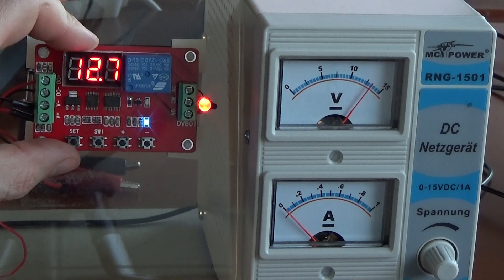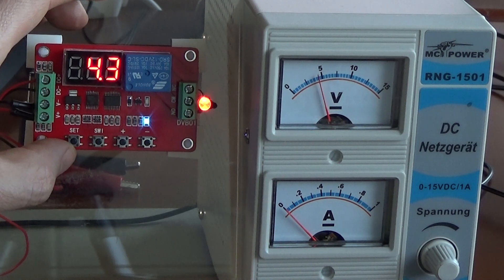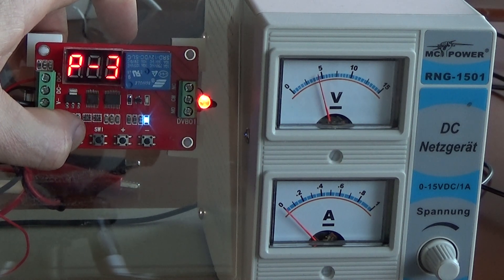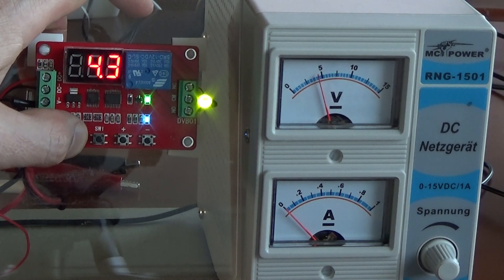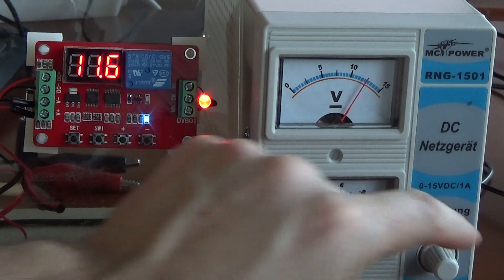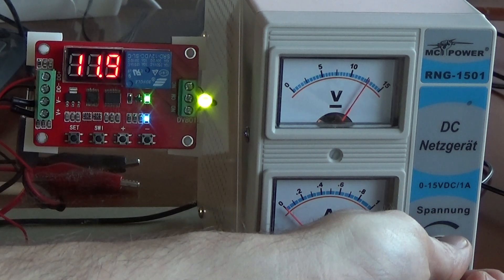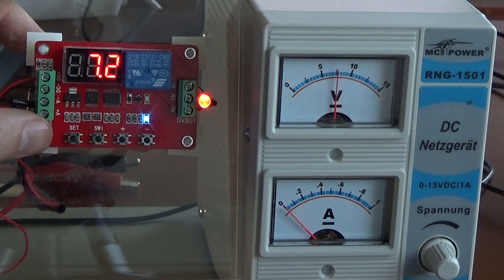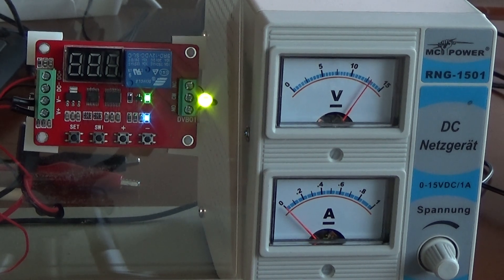Voltage drop relay pcb, test and programming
If you need to have an output for either low battery or a specific voltage range, then this pcb can do the trick.